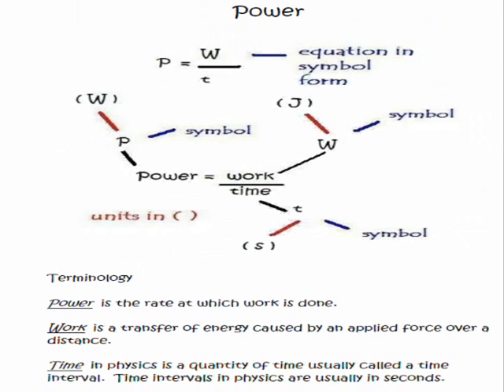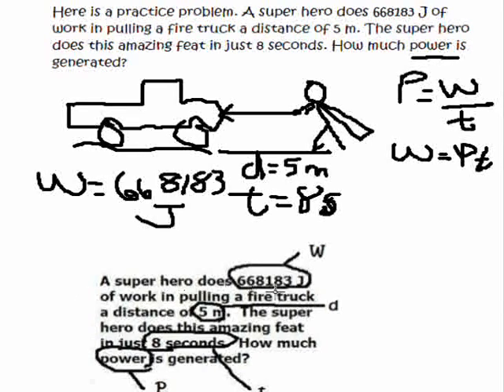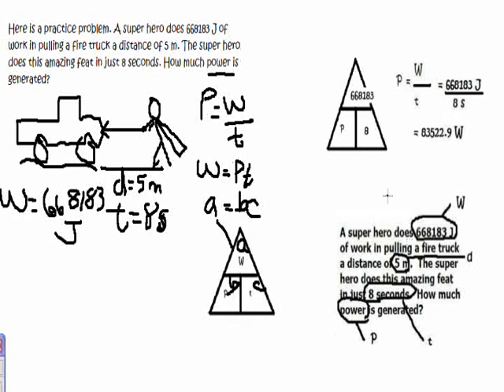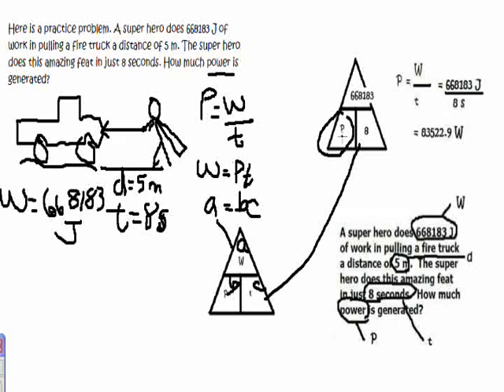Physics Tutorial: Power youtube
Books and ebooks by longhornphysics video author available This tutorial shows the step by step process in solving a problem for Power, P=W/t using a math triangle.